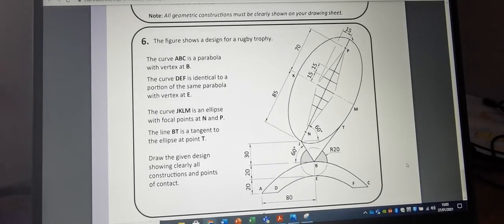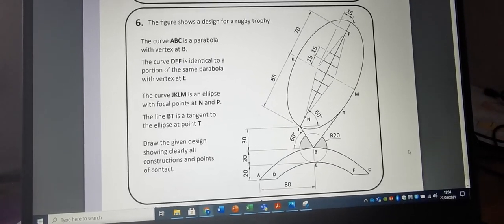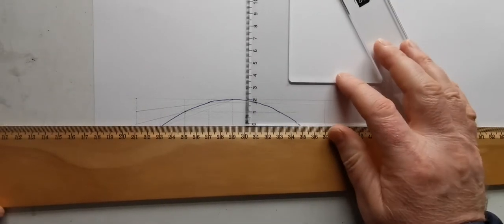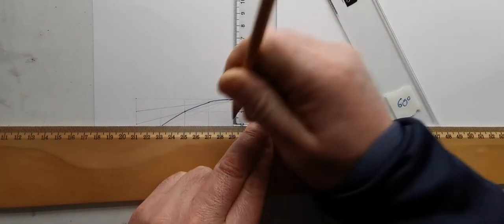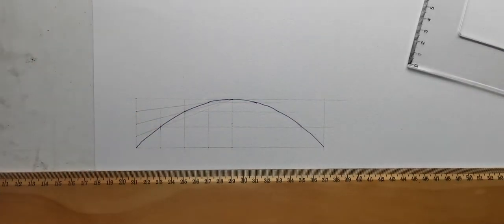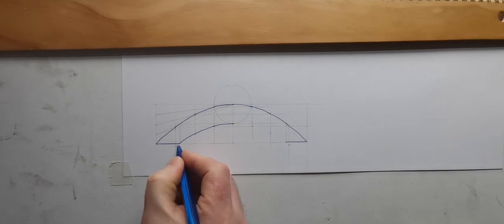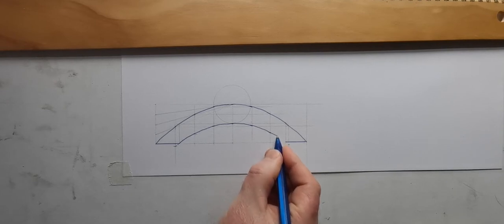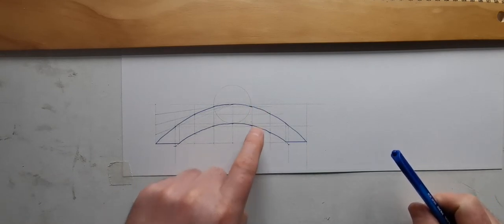2019 Q6 HL Tech Graphics